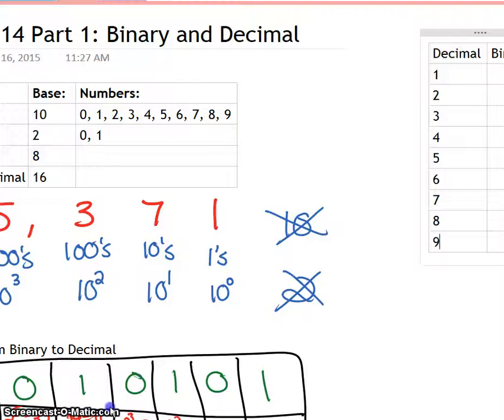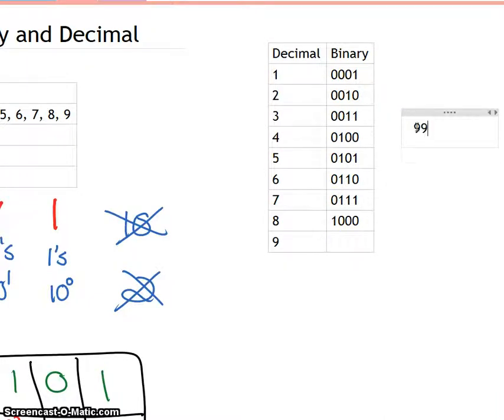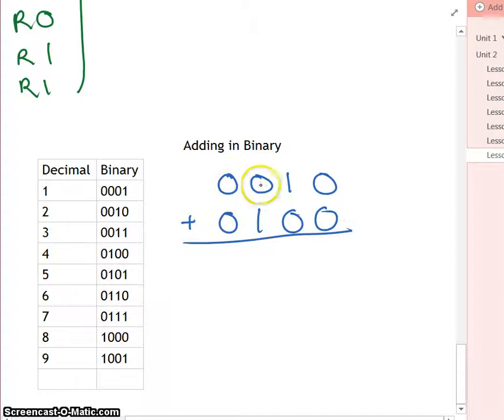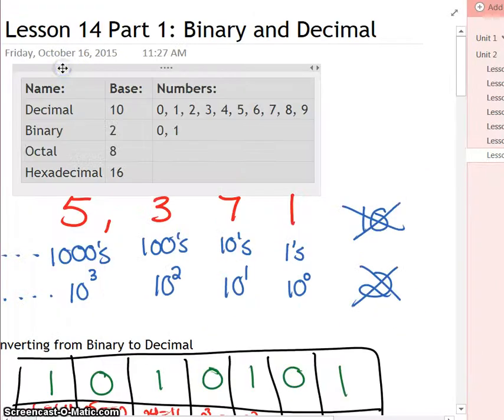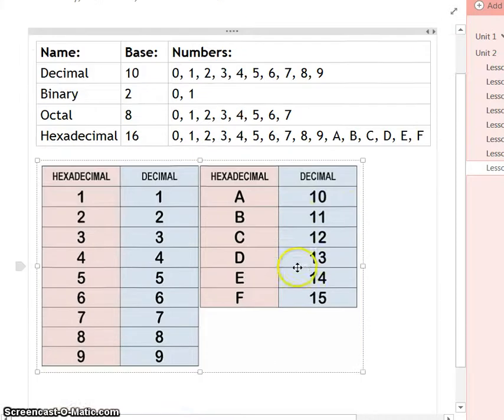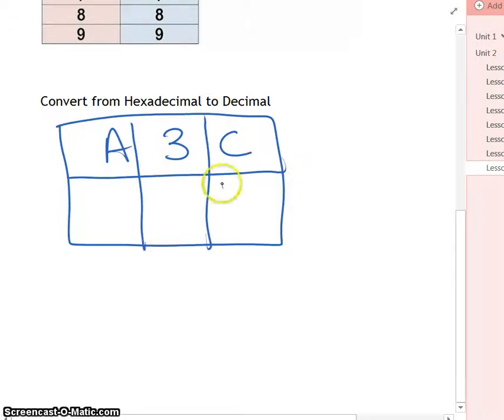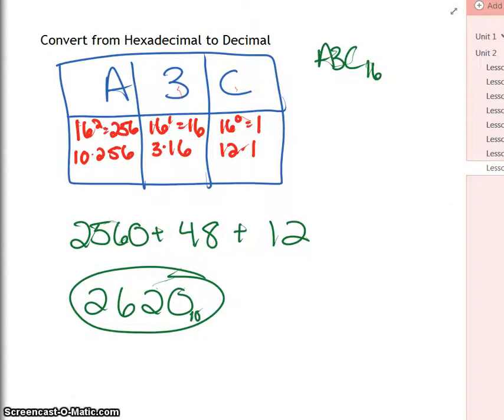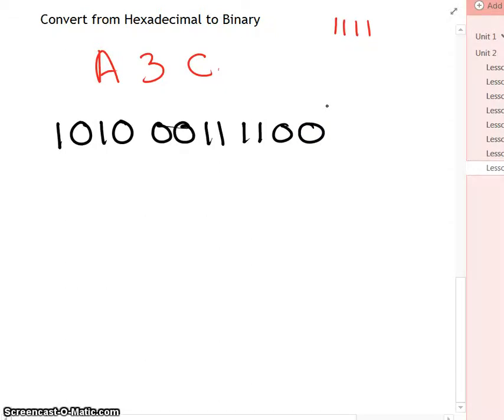CS Spaunhorst Lesson 14 Part 2 video 1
Adding in Binary
Hexadecimal